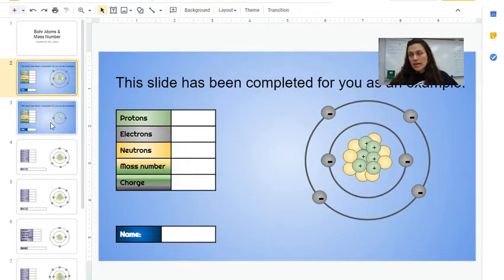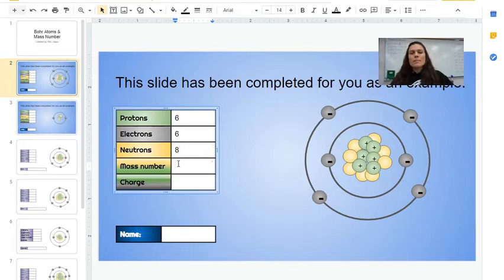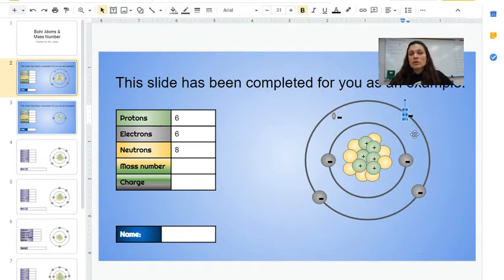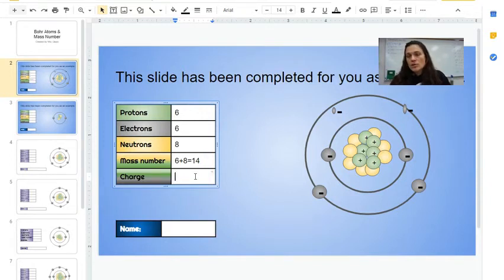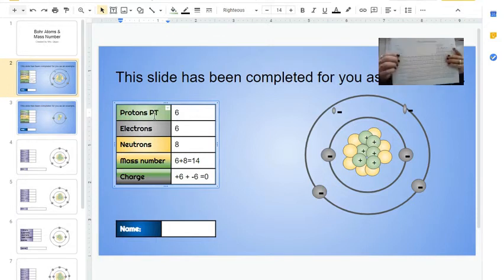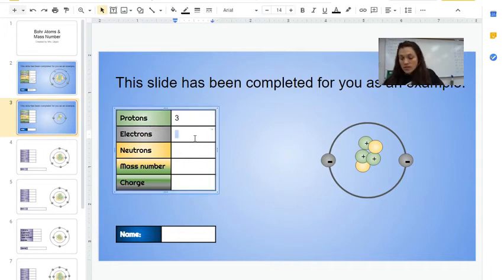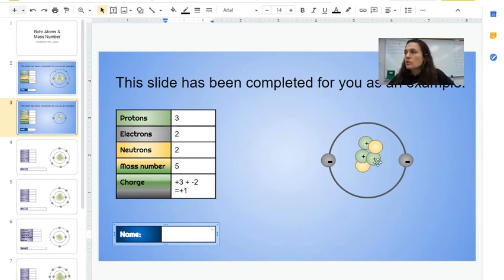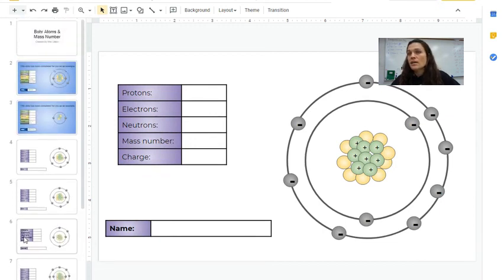ICP Bohr atoms and mass number google slides